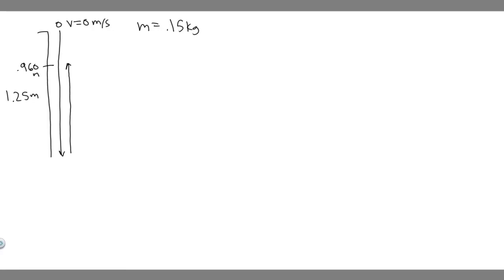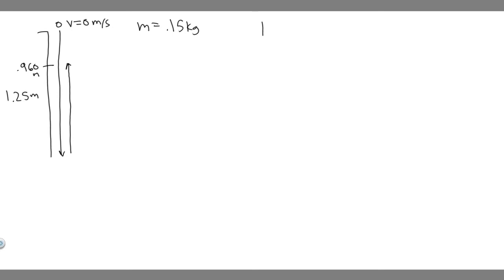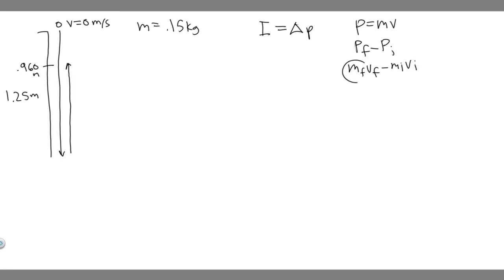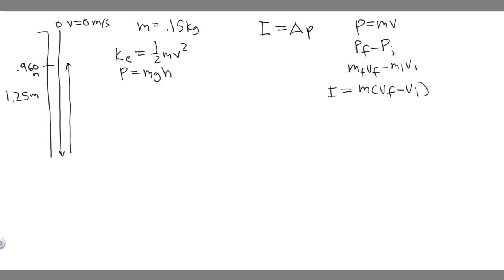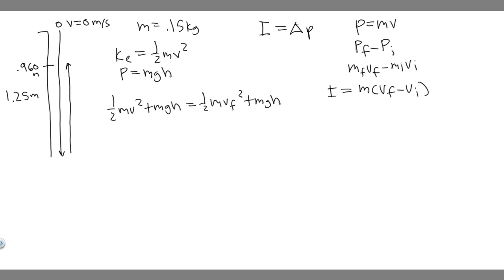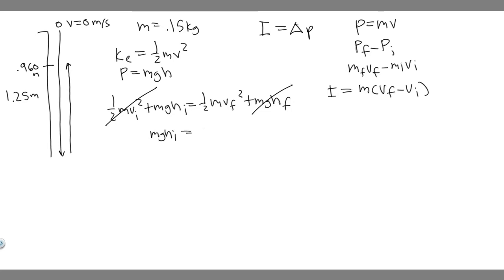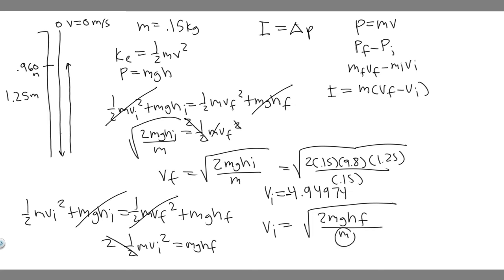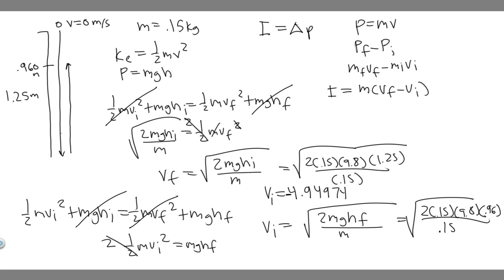A ball of mass 0.150 kg is dropped from rest from a height of 1.25 m. It rebounds from the floor to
A ball of mass 0.150 kg is dropped from rest from a height of 1.25 m. It rebounds from the floor to reach a height of 0.960 m. What impulse was given to the ball by the floor? .